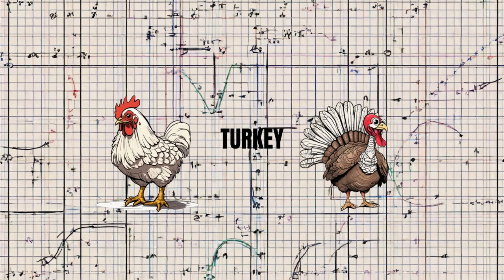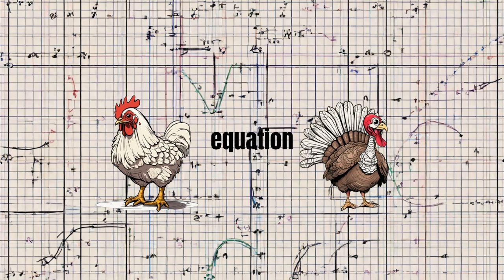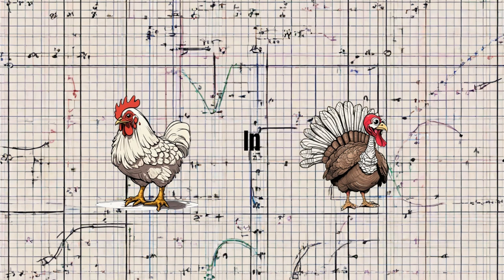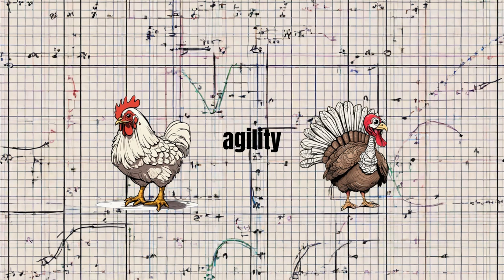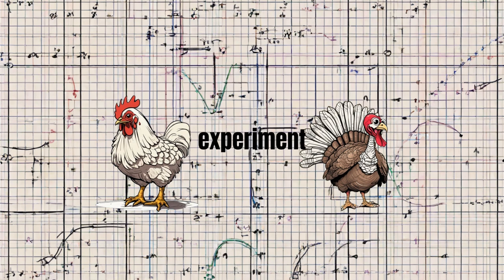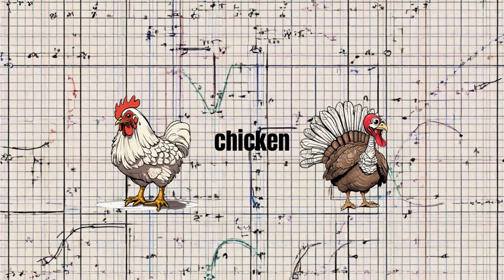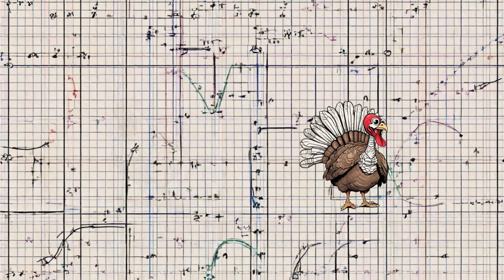(Chicken)(Turkey) sin θ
What do you get when you cross a chicken and a turkey? One of my favorite math jokes.

Lyrics: ChatGPT
Images: SDXL